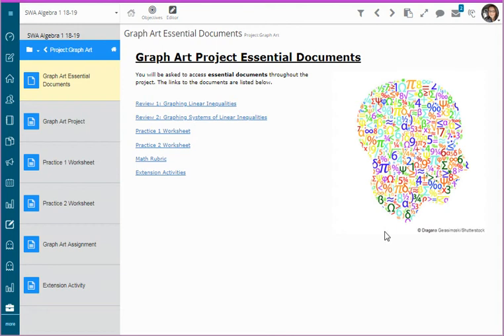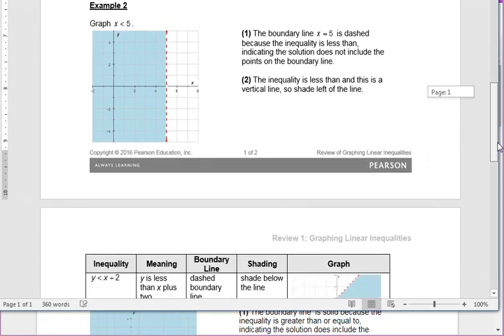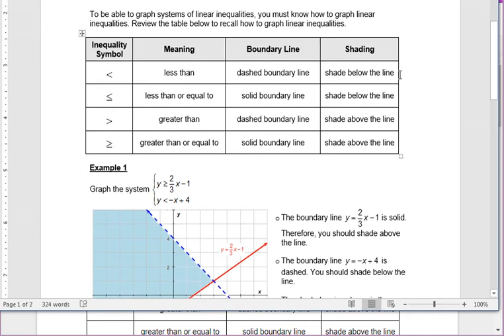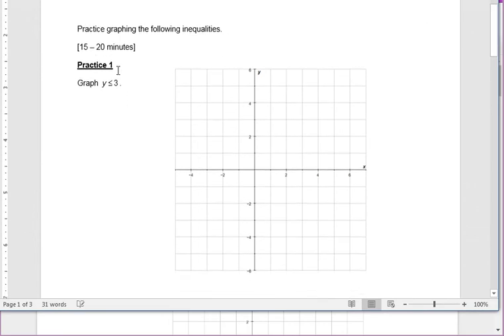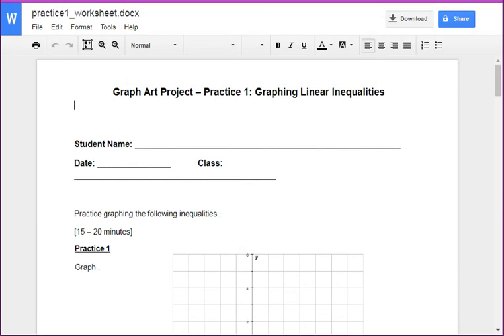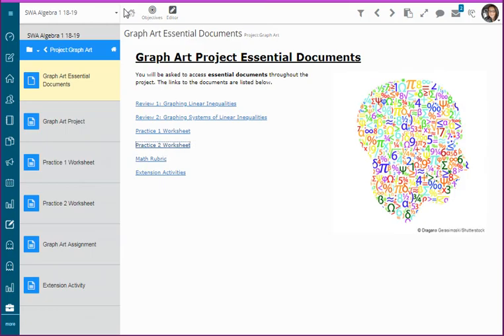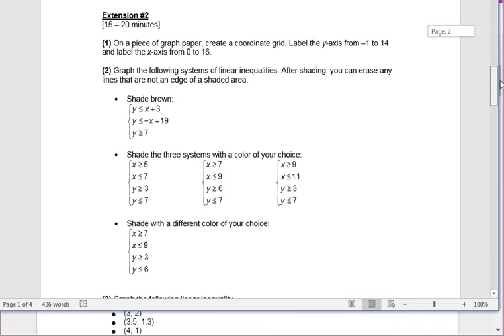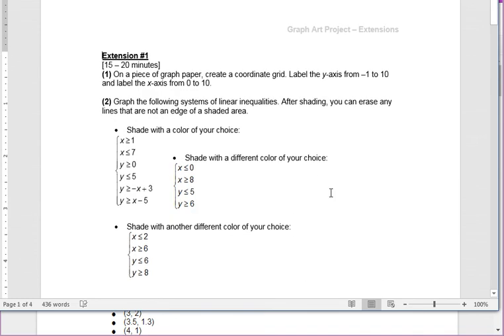Graph Art Project